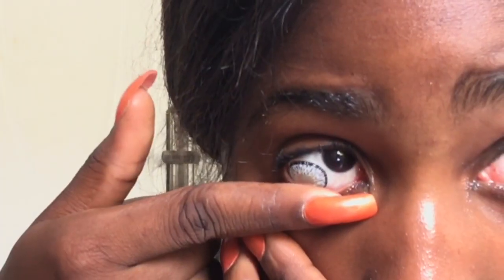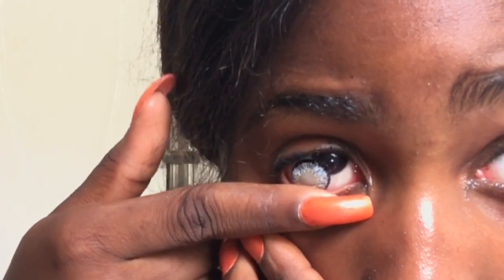How To Insert/Remove Contact Lenses With Long Nails|| smizebeauty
All contact lenses are from @smizebeautyng